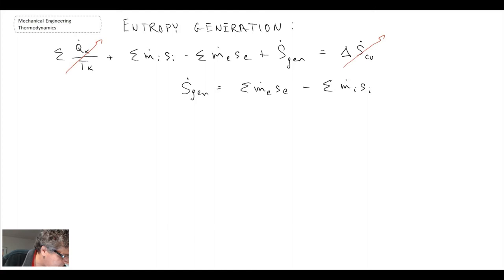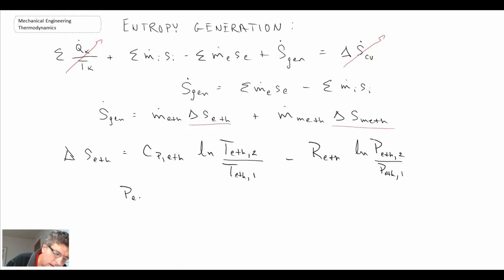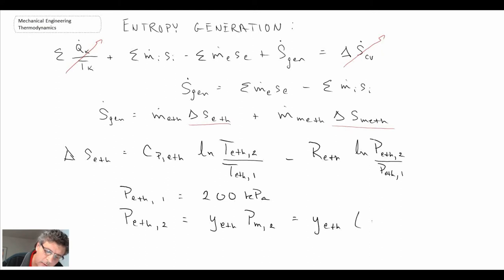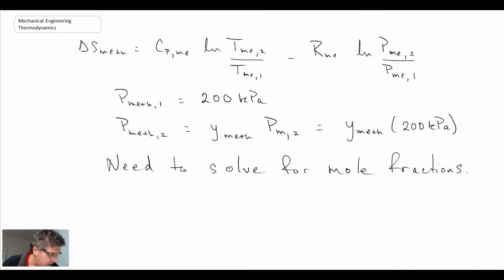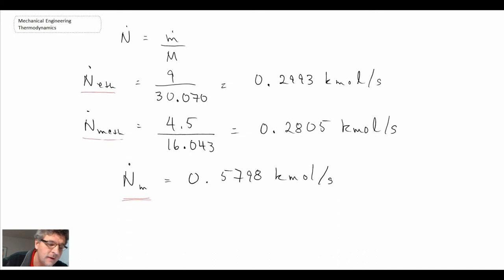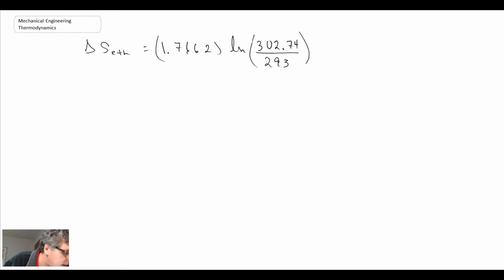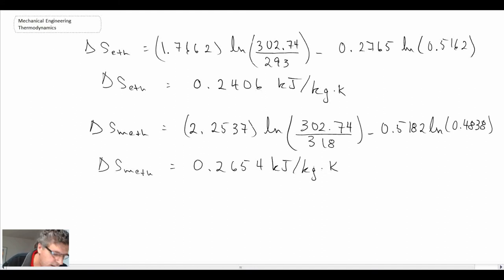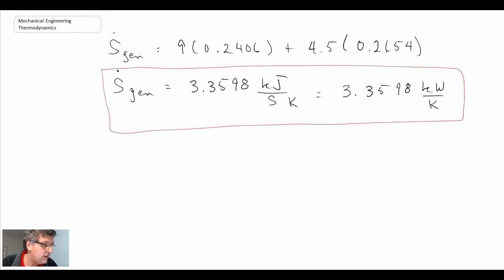Mechanical Engineering Thermodynamics - Lec 27, pt 3 of 3: Example - First Law Gas Mixtures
Problem source:  Q 12.47, Cengel and Boles, Thermodynamics, 3rd Edition